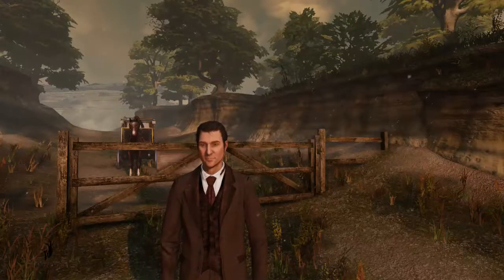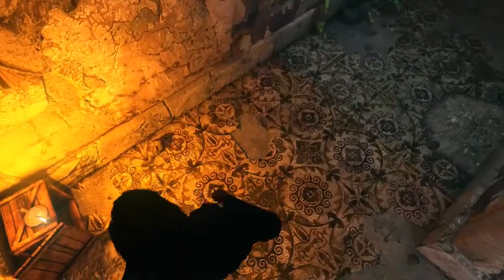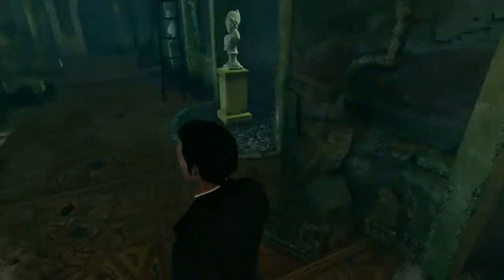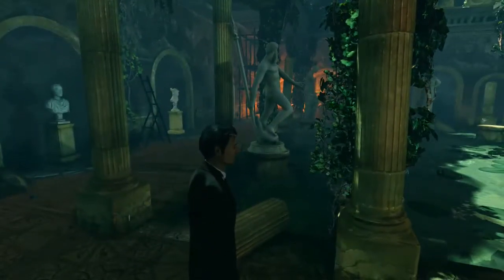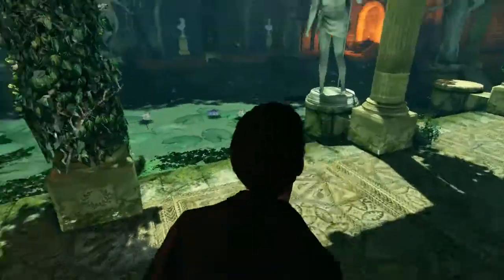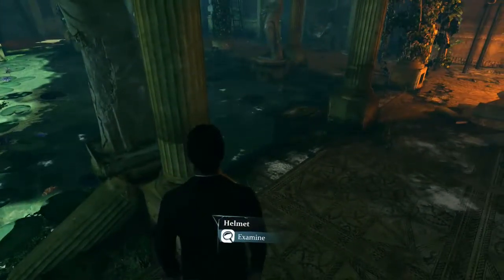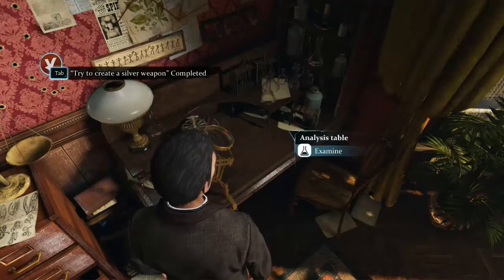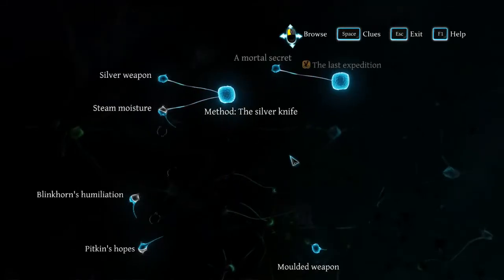Let's play - Sherlock Holmes: Crimes and Punishments #17 (Fancy a Puzzle?)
Welcome to my Let's play series of "Sherlock Holmes: Crimes and Punishments" by the developer "Frogwares".

In this game you take control of the legendrary detective Sherlock Holmes and are introduced into 5 intriguing murder cases.
Interrogating victoms and suspects, investigating the crime scene and coming to daring conclusions might not be part of my daily routine, but its a welcome change of pace.

If you can look past my occasional idiocy and my sloppy way of coming to conclusions, feel free to check out this series.

If you're interested in me there are plenty of other videos on my channel worth checking out.
Never forget to enjoy yourself though!